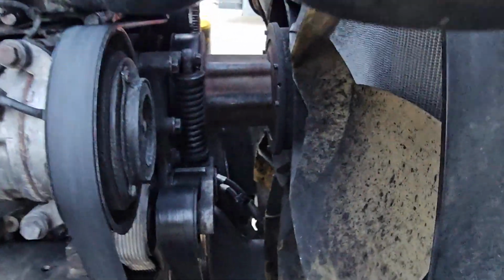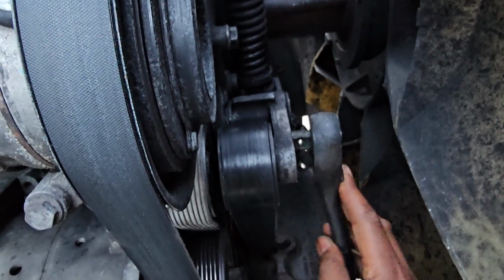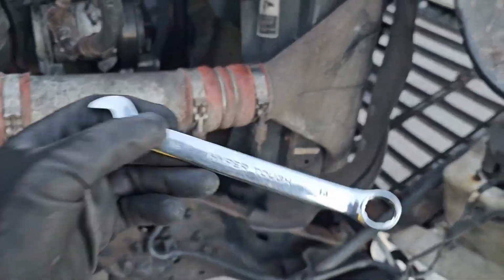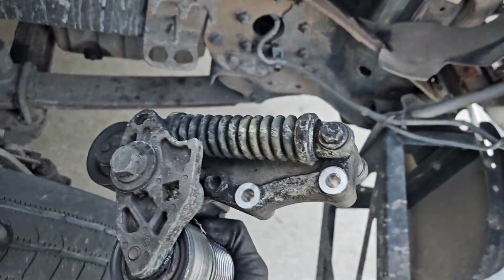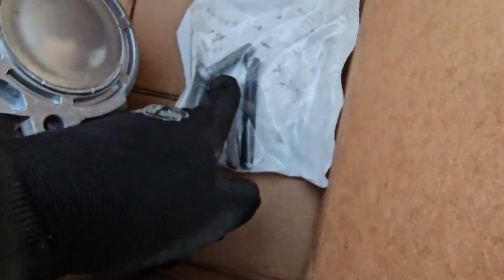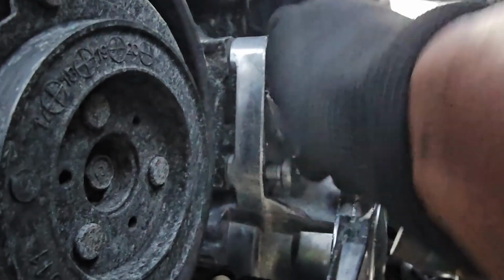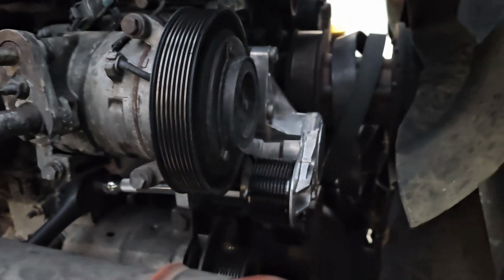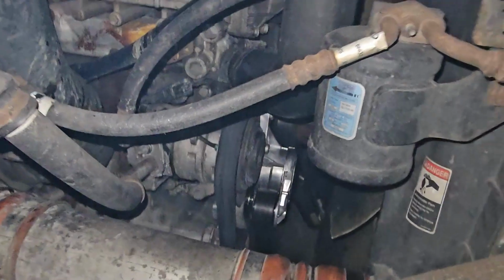How to replace belt tension assembly DD13 DD15 Freightliner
Replacing a belt tensioner assembly on a Freightliner Cascadia requires some mechanical skill and the right tools. Here's a general description of the process, but always consult your specific truck's service manual for detailed instructions and safety precautions:

Impact Wrench
Socket wrench
Sockets Set 1/2 10-24mm
Wrench set 8mm-19mm

Wire stripper